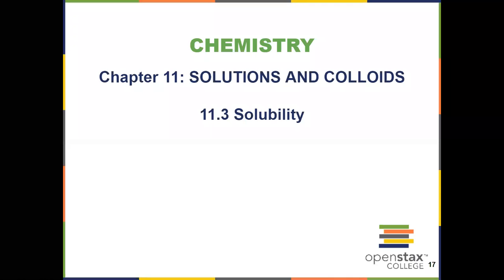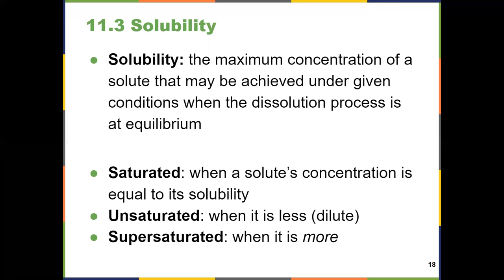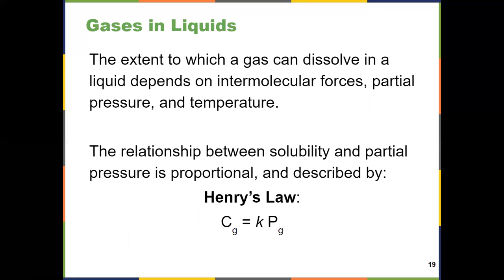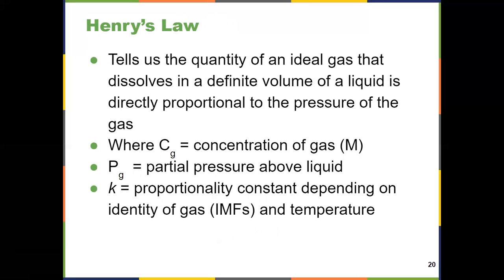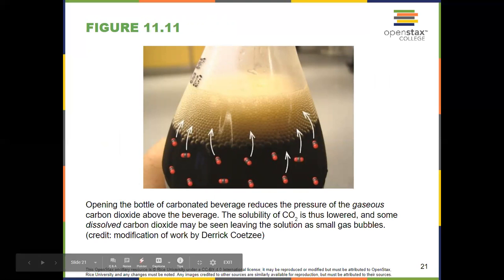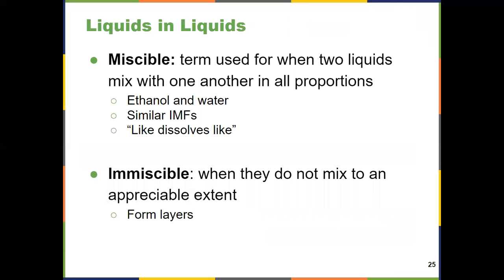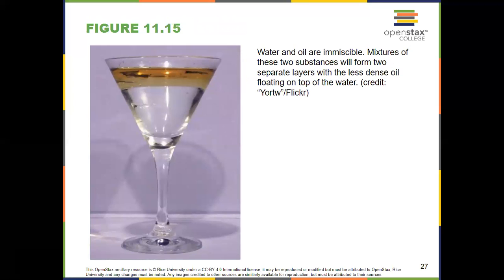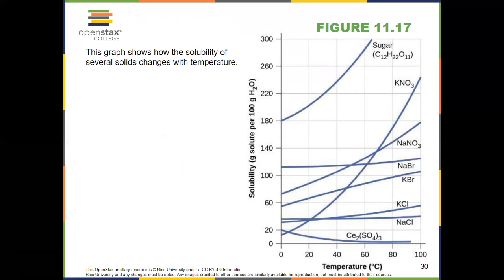General Chemistry II Chapter 11: Openstax Chapter 11.3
11.3 Solubility
Sollutions and Colloids